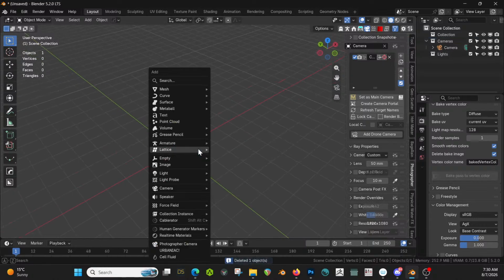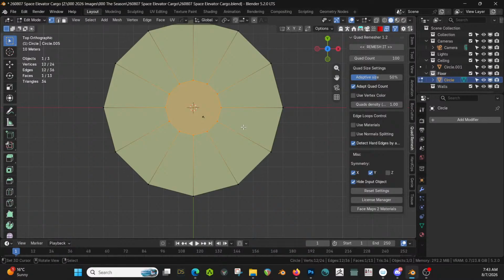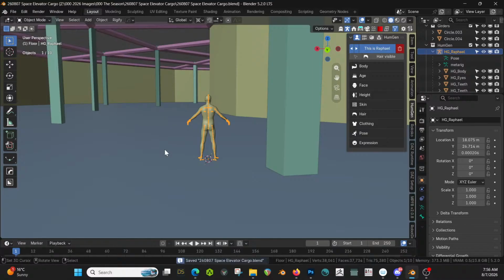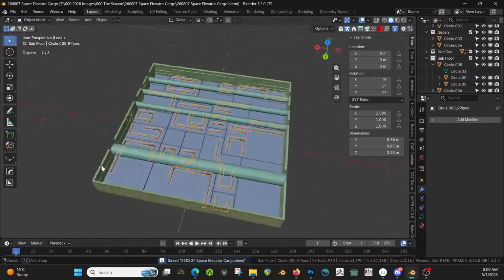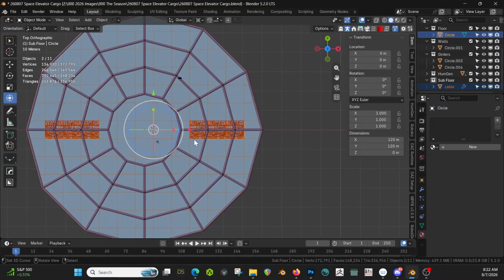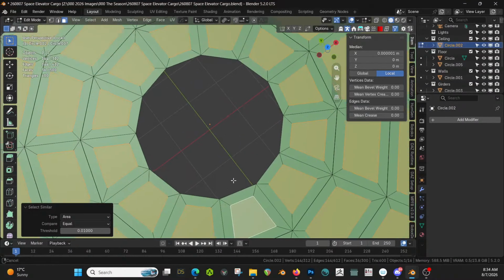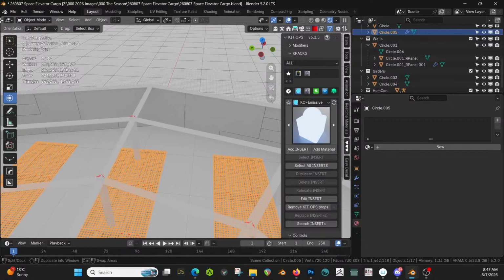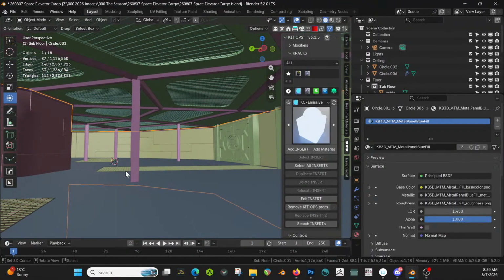Blender Colonial Planet Space Elevator Transport Level